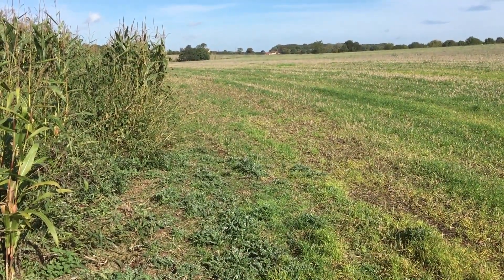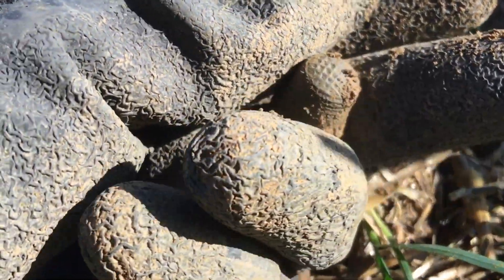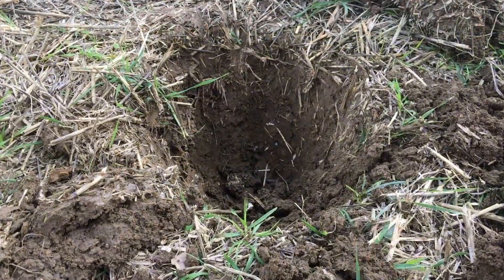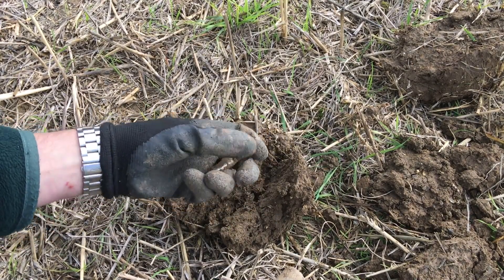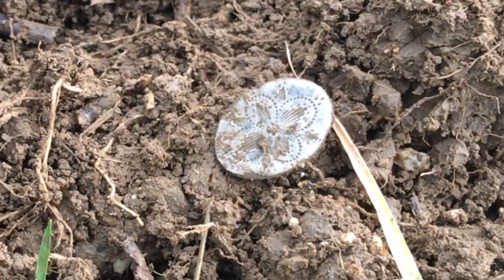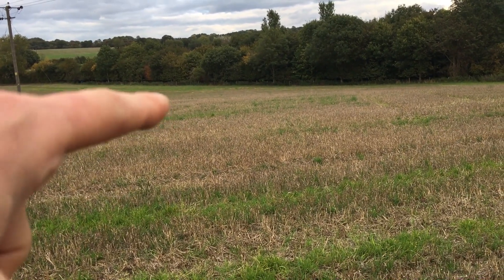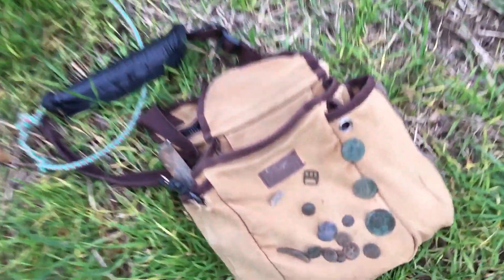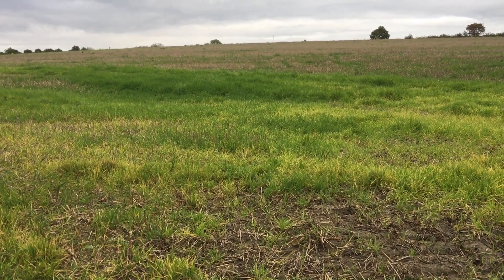More great finds from my stubble field!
As I wait for my main fields to be harrowed which has been delayed because of the wet weather, it gives me another chance to work through stubble which isn't ideal but better than nothing.